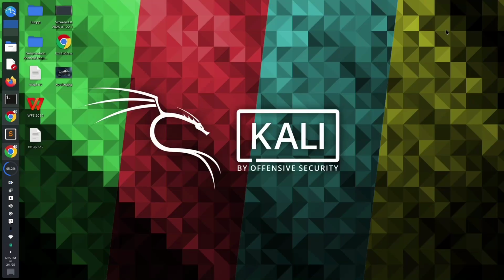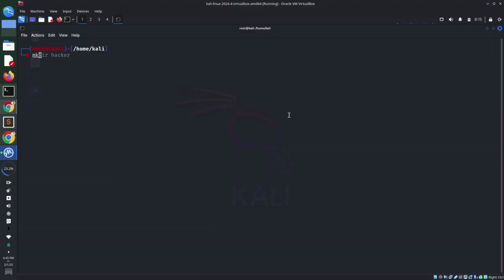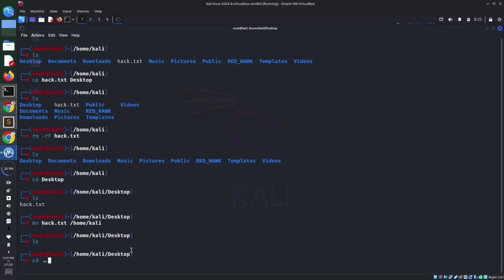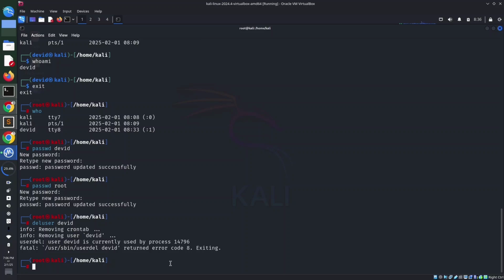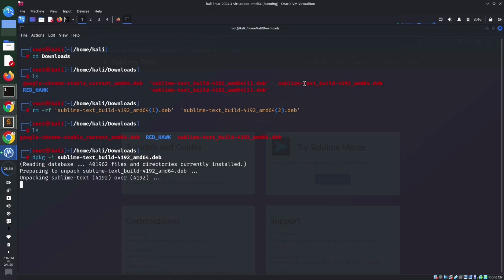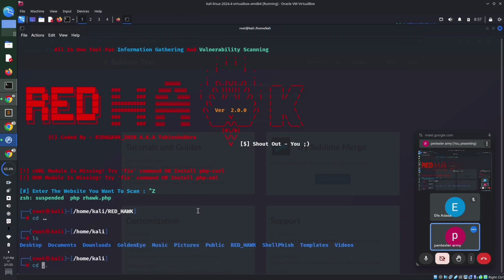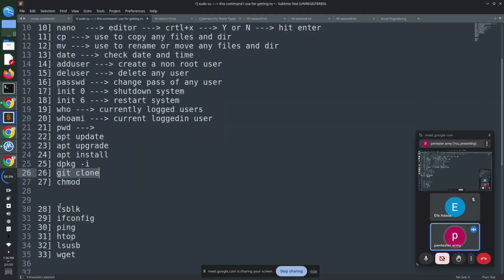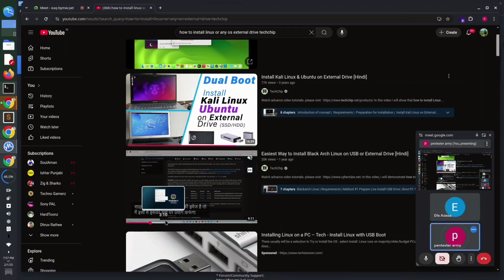Full Linux Commands Tutorial | How To Use Linux Operating System | Control On Linux | Hands On Linux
Welcome to this complete Linux tutorial where we cover essential Linux commands to help you master the Linux operating system. Whether you're a beginner or an advanced user, this hands-on guide will teach you how to navigate, control, and efficiently use Linux from the command line.

🚀 Topics Covered:
✅ Process handling & monitoring
✅ File permissions & ownership
✅ Package management
✅ Networking commands

By the end of this tutorial, you'll have the skills to confidently use Linux for system administration, development, and everyday tasks.

Beginners looking to understand Linux
Developers & system admins
Anyone interested in cybersecurity, DevOps, or cloud computing